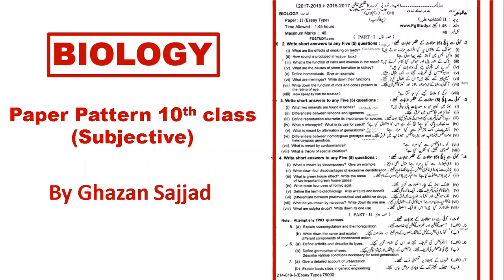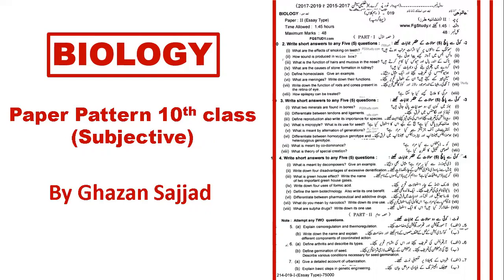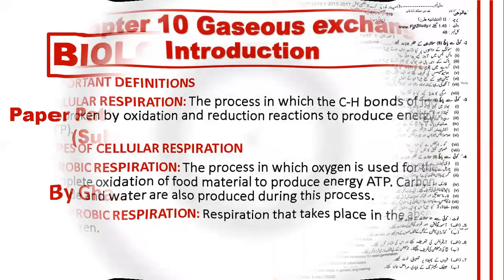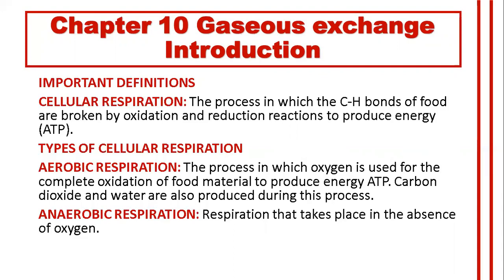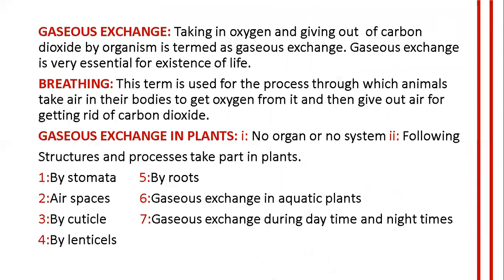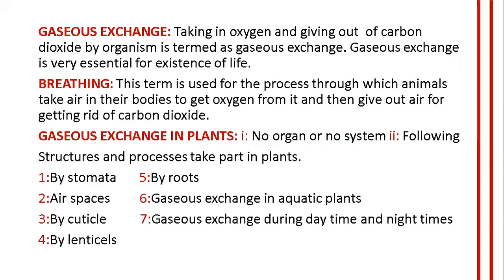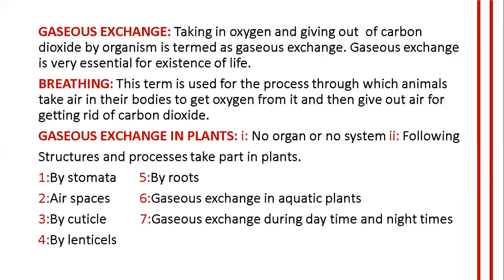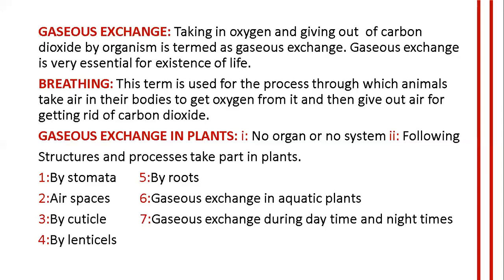10th Class Biology |Introduction and Gaseous Exchange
Introduction to 10th class Biology as well as the paper pattern. Also includes an introduction to chapter 10, gaseous exchange, both in animals and plants.